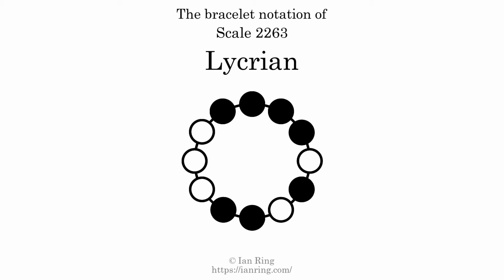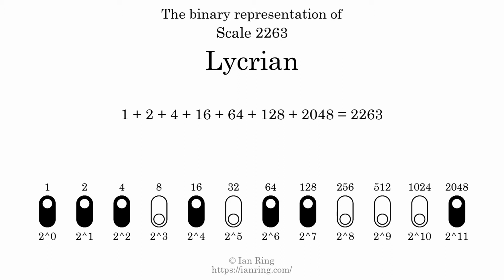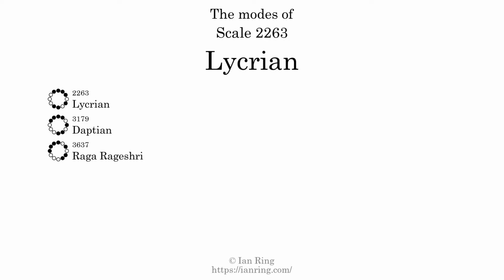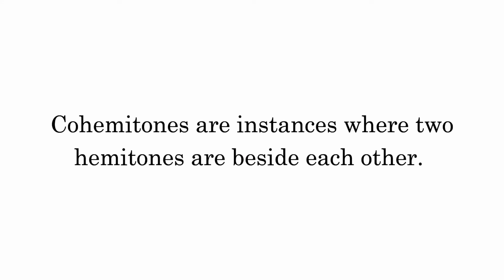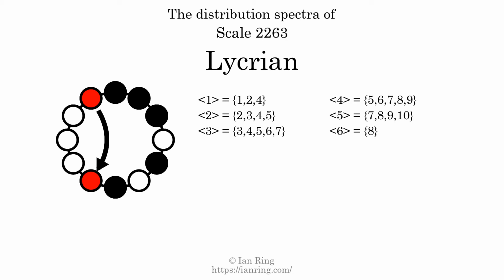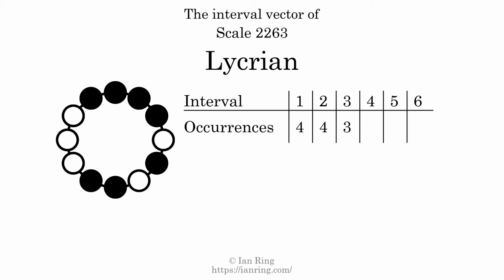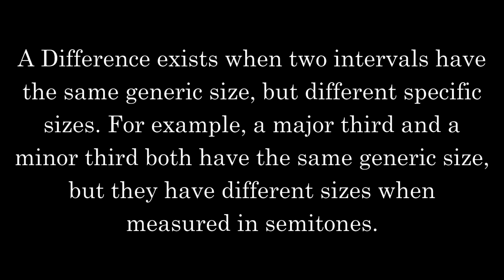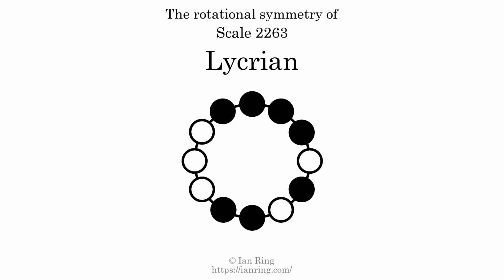Scale 2263: Lycrian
More than you will ever need to know about Scale 2263, a heptatonic scale also known as "Lycrian". Part of an enormous series of scale analysis videos by The Exciting Universe Of Music Theory.